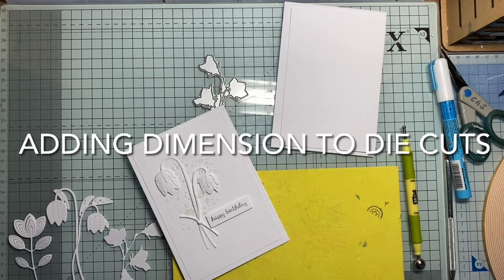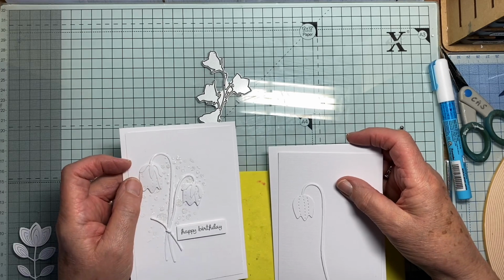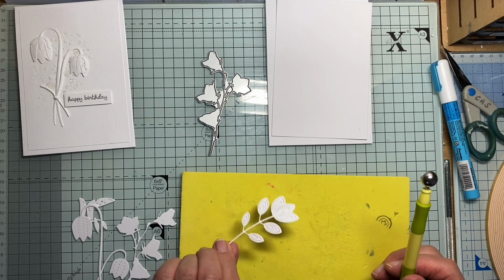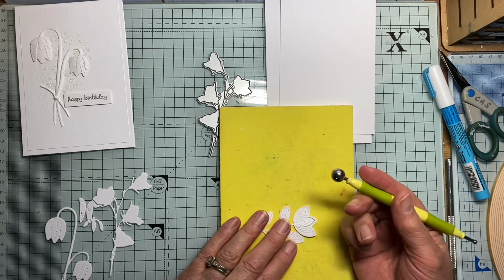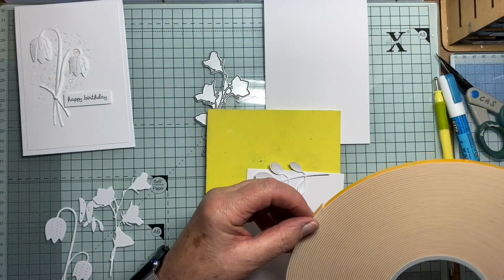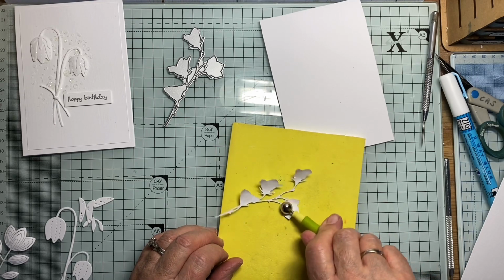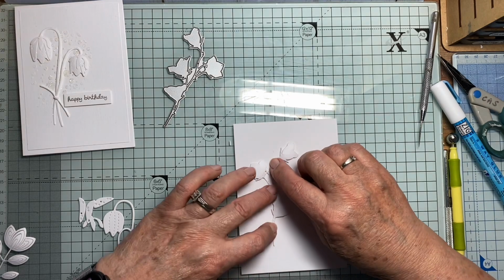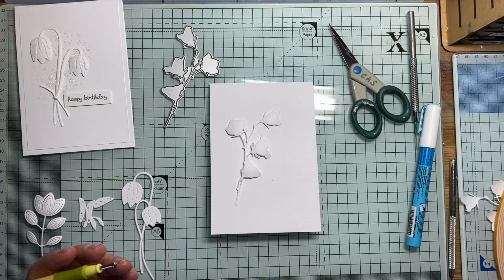Adding dimension to die cuts